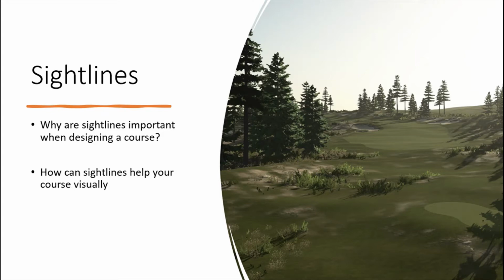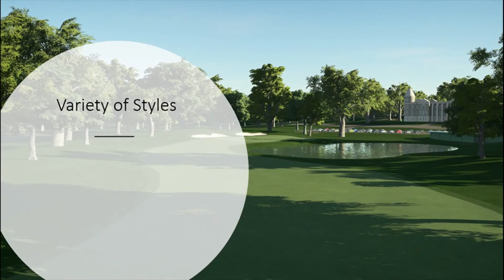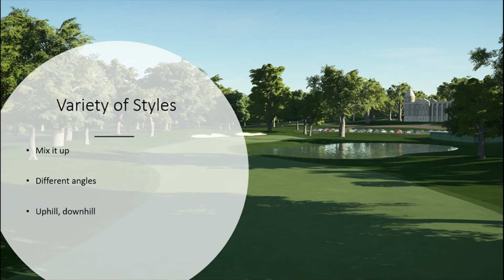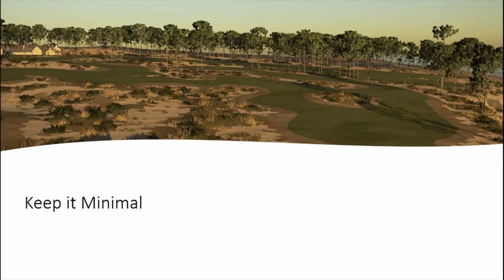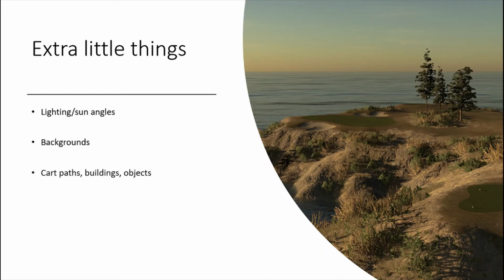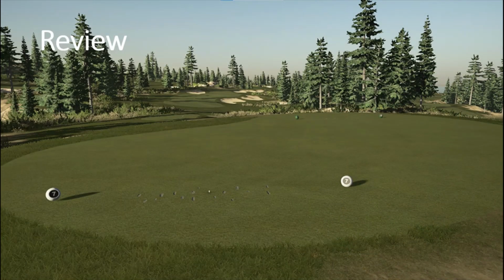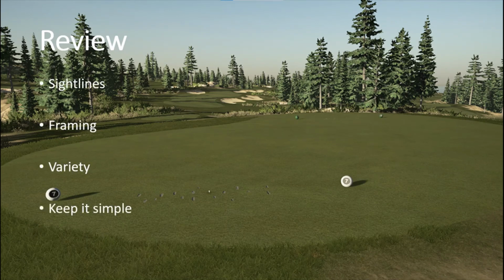Sightlines, Framing, and More | Episode 0 - Introduction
Are you a new designer looking to improve your sightlines off the tee? Want to create picture perfect views that can be used all over your course? Then this series is for you! I will be showing some of my ideas and some tips I have picked up. I will also be showing examples of these and providing analysis and explanations regarding certain sightlines and ideas. Look for new videos coming soon!